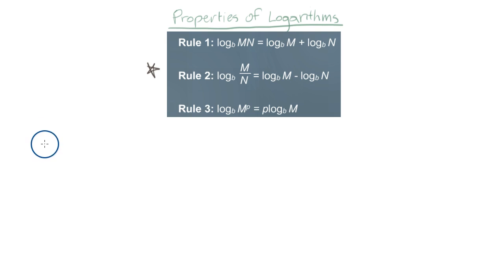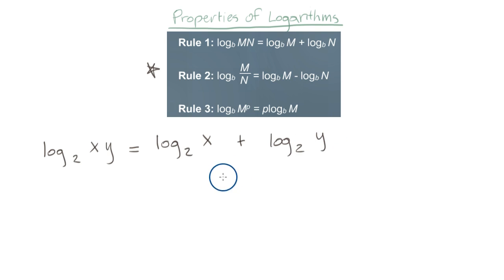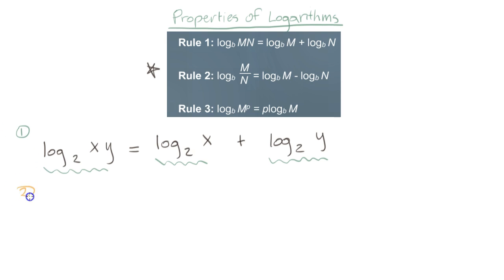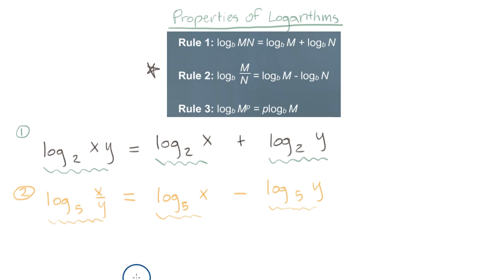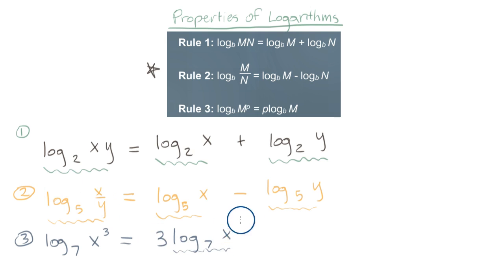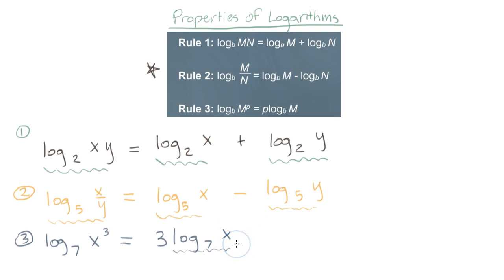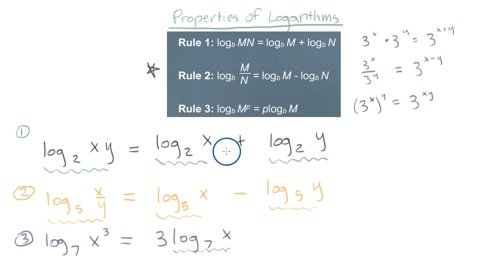Properties of logarithms